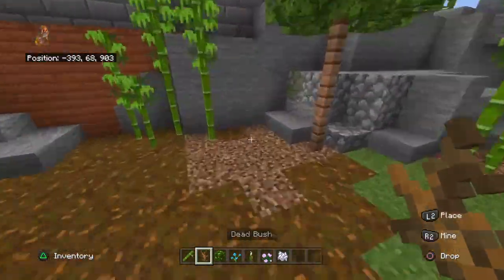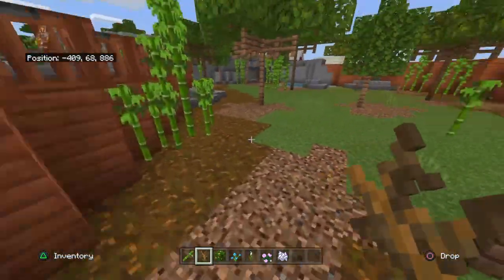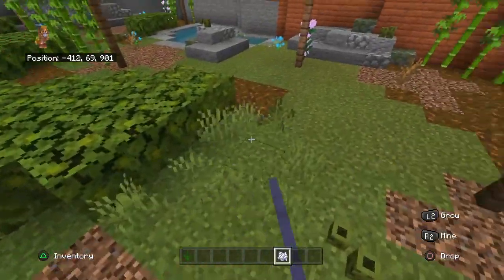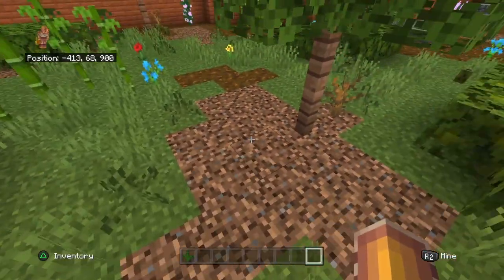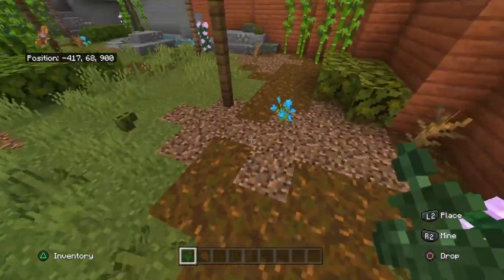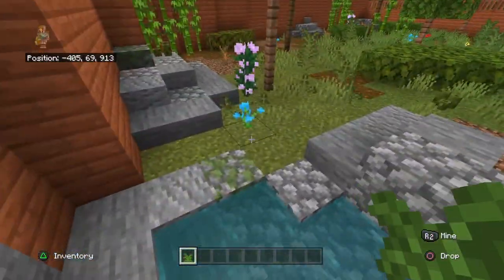Minecraft Zoo Ep20: Cassowaries